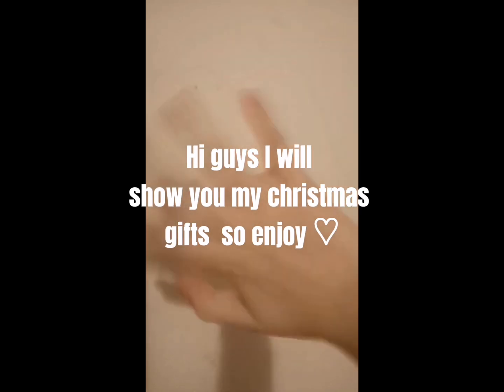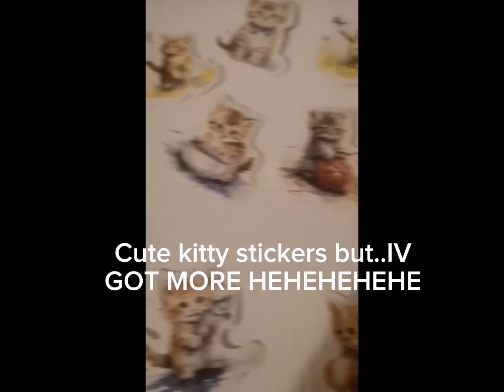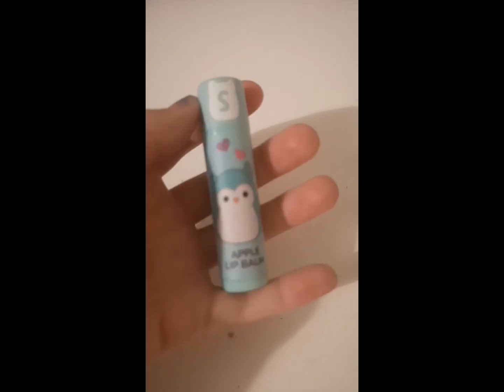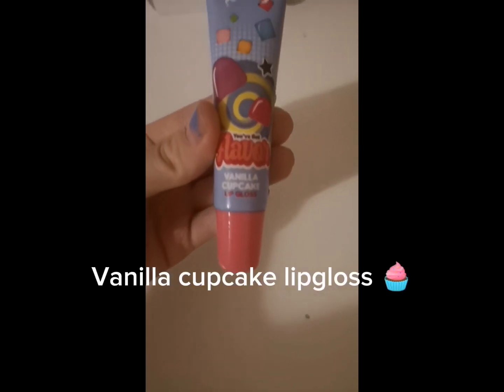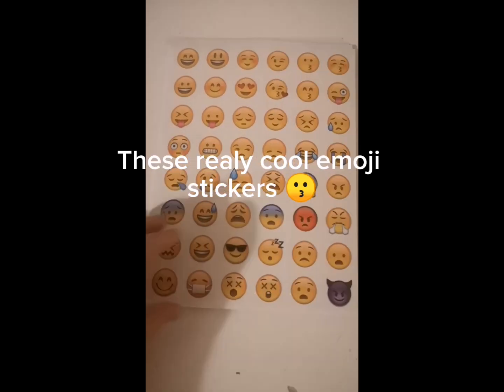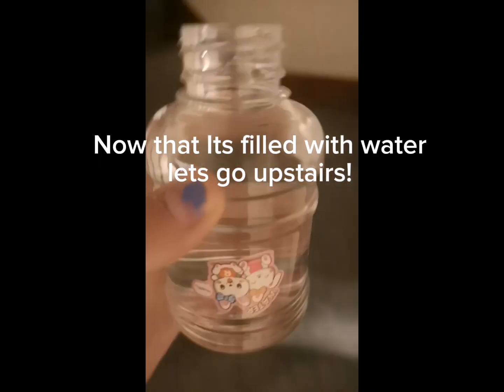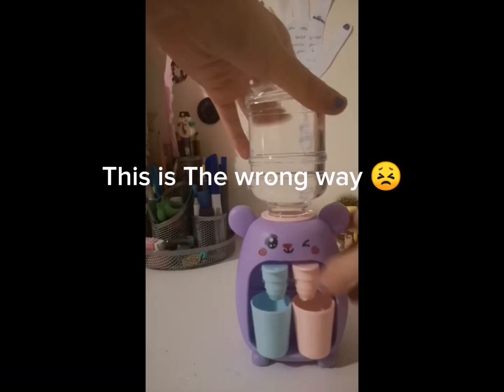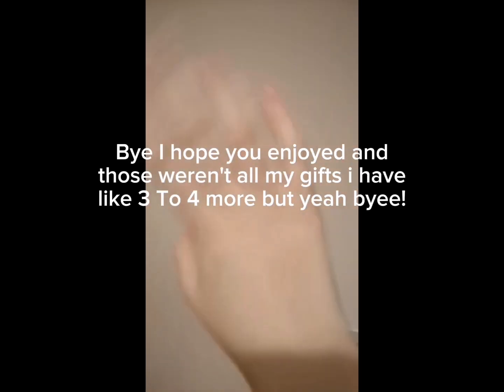Haul of my christmas gifts ! 🎄🎅🏻 (Happy chriatmas !!)